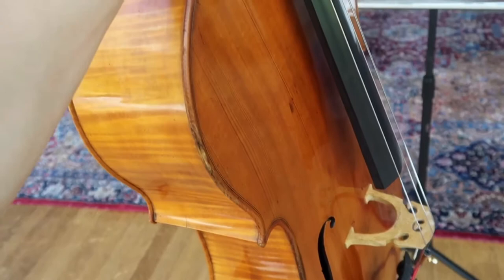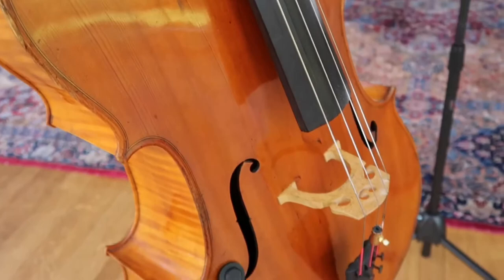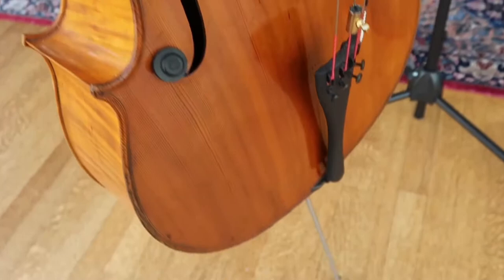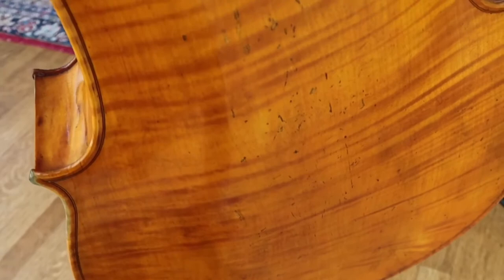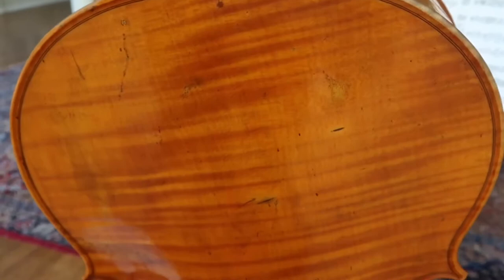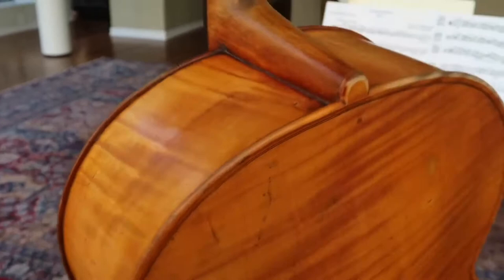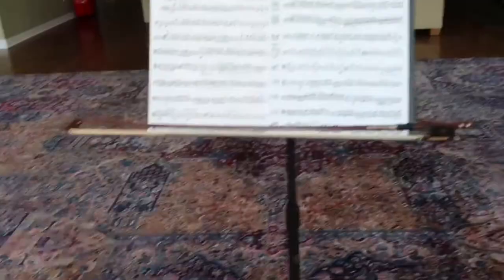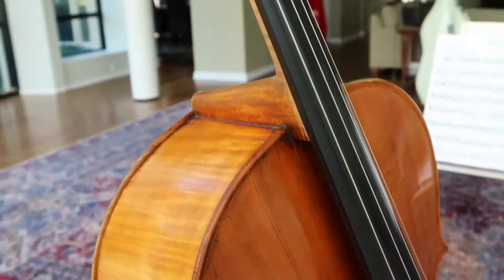Meet my 1806 Perrin Cello, Thunderbirds Baseball & Rugby